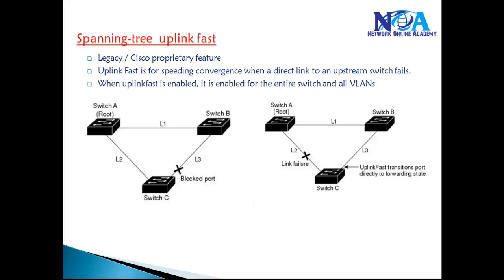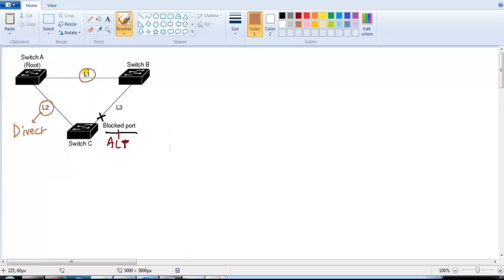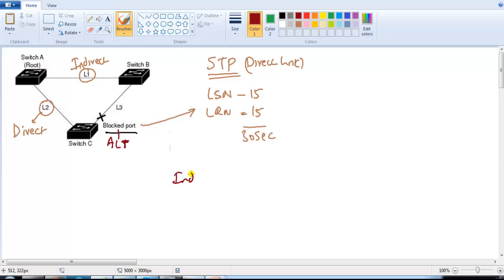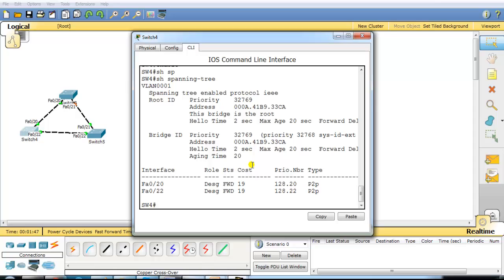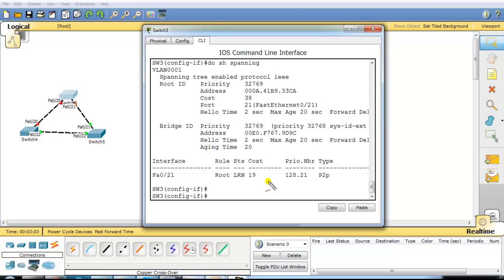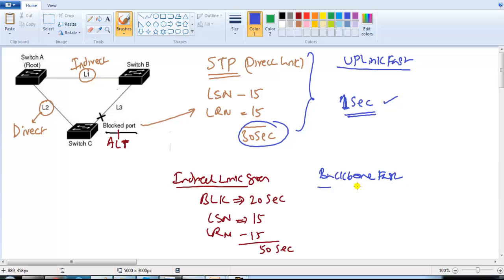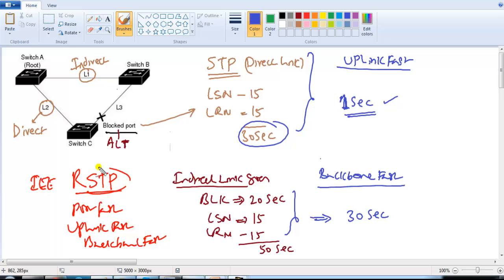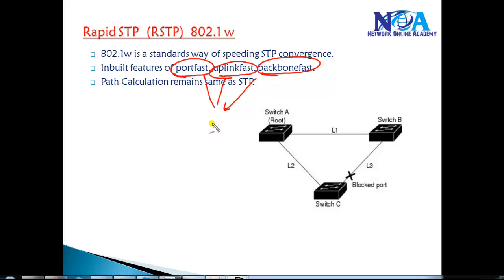CCNA Routing & Switching: uplink backbone fast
• Spanning Tree Protocol (STP) uses Spanning Tree Algorithm to avoid the Switching loops in layer-2 devices (bridges or switches).
• STP works when multiple switches are used with redundant links avoiding Broadcast Storms, Multiple Frame Copies & Database instability.
• First Developed By DEC
• STP is a open standard (IEEE 802.1D)
• STP is enabled by default on all Cisco Catalyst switches